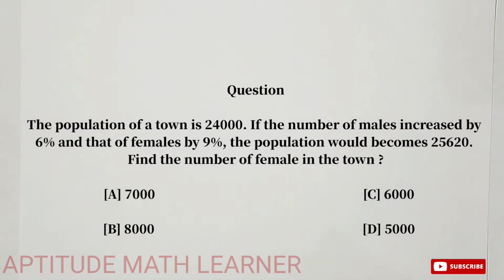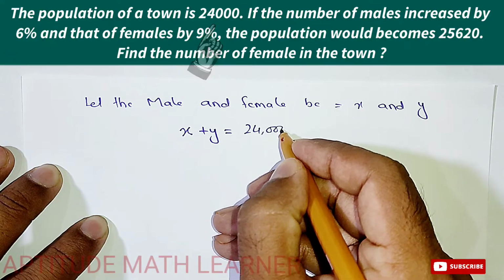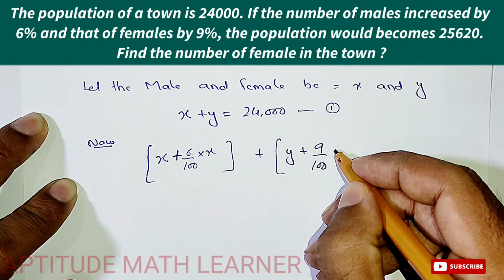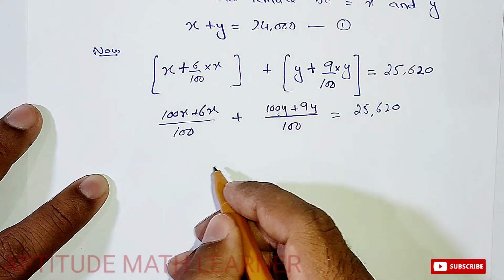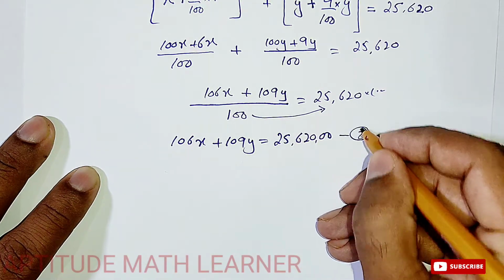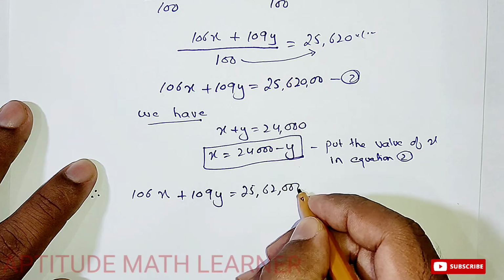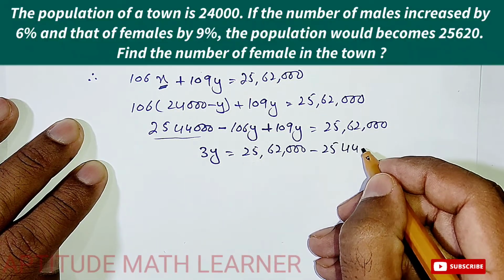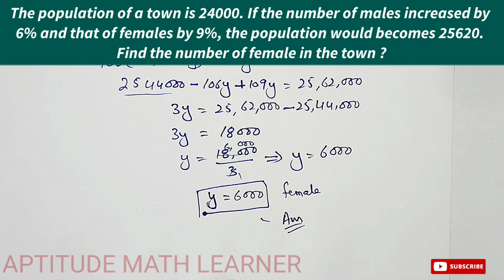The population of a town is 24000. If the number of males increased by 6% and that of females by 9%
The population of a town is 24000. If the number of males increased by 6% and that of females by 9%, the population would become 25620. Find the number of females in the town?